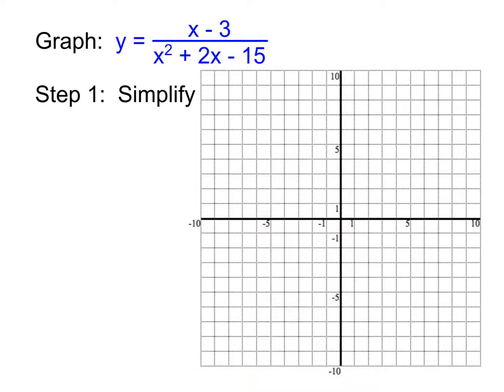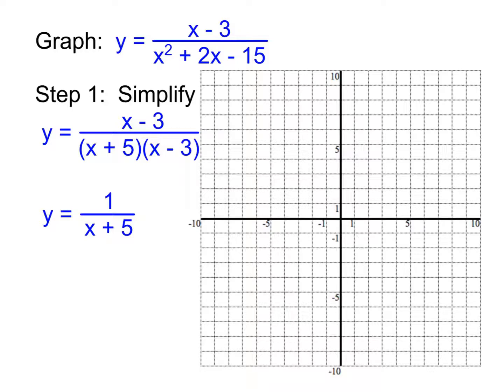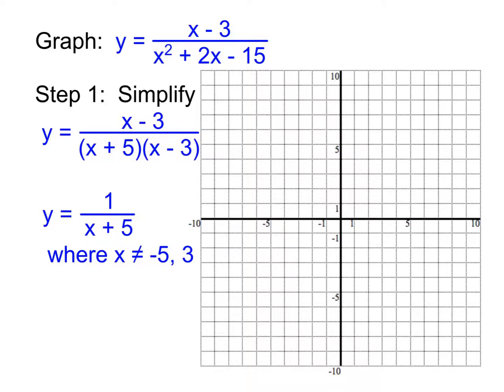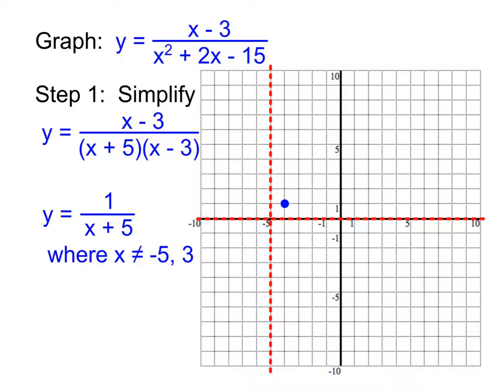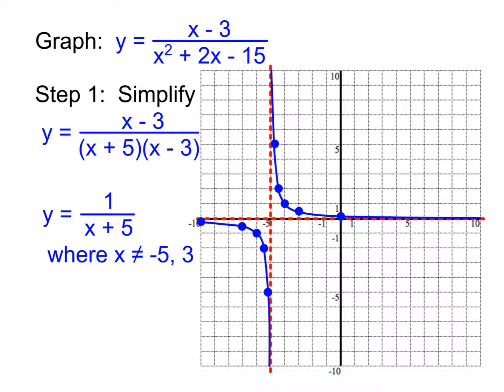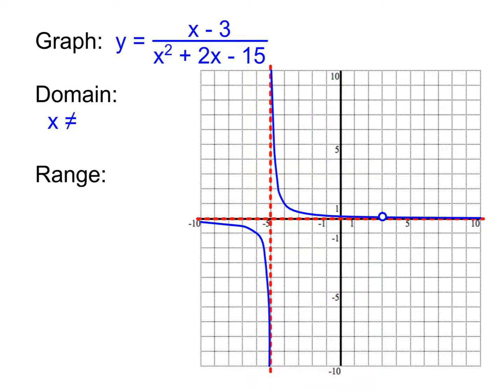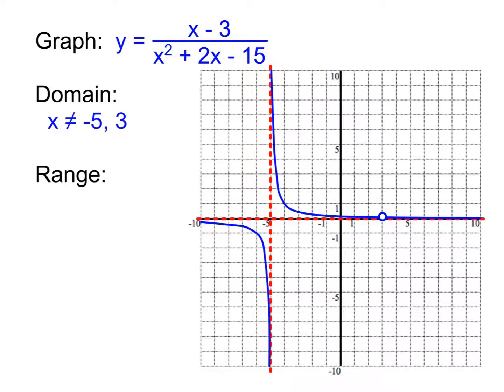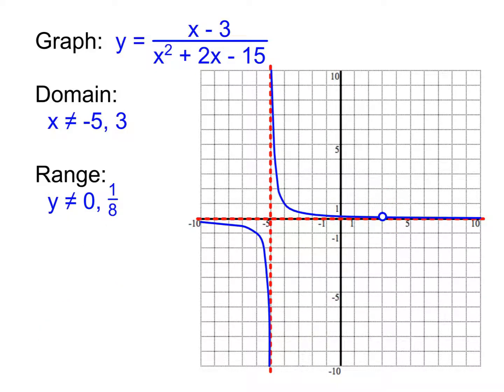Practice Graphing Reciprocal Functions